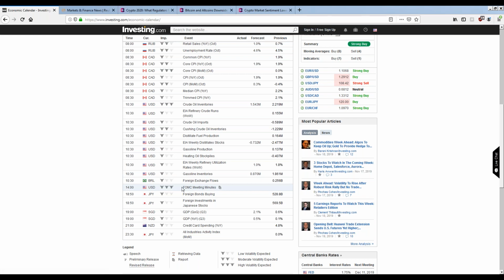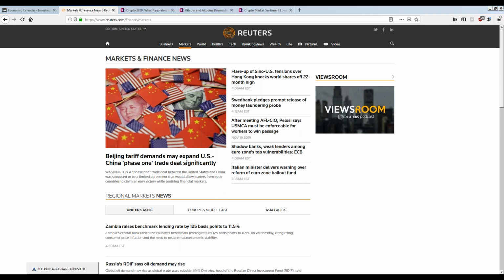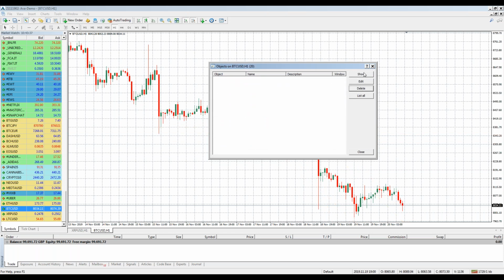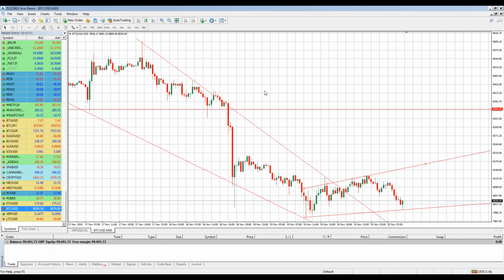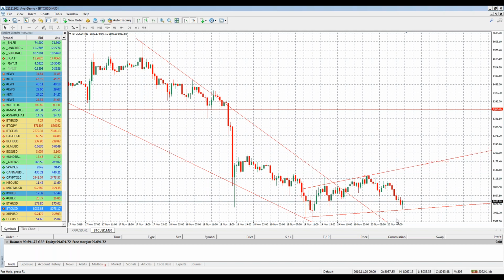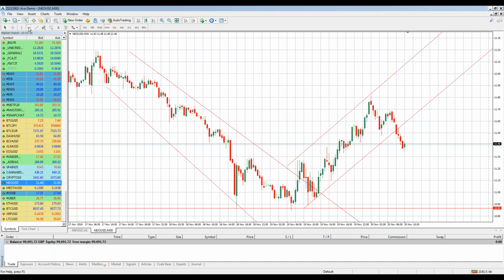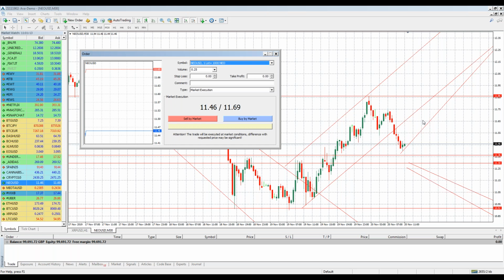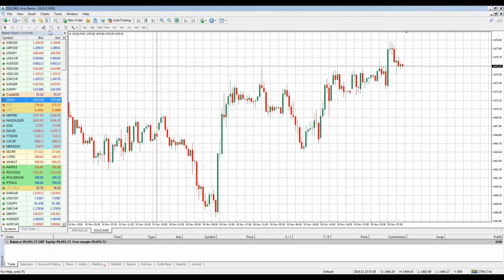20/11/19 - Cryptocurrency Webinar From Basics to Live Market Strategies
What is a Decentralized Digital Ledger
Advantages of CFD Trading
What are the latest events in the crypto markets?

Crypto trading not available for Canadian traders.